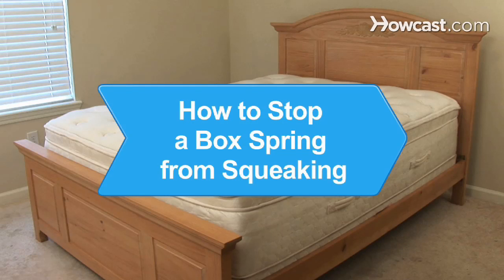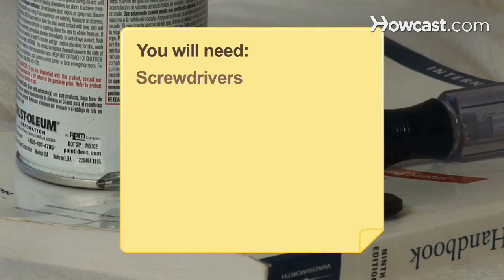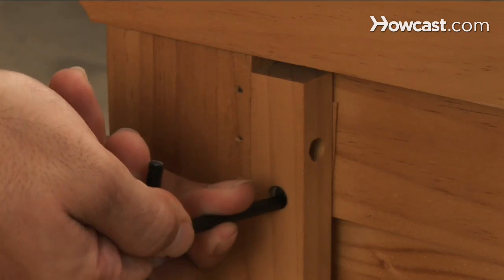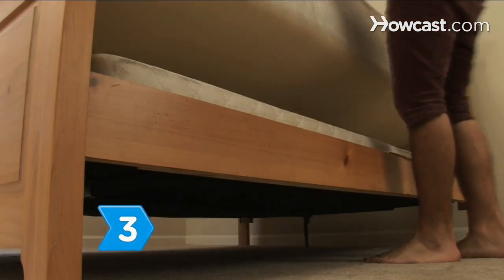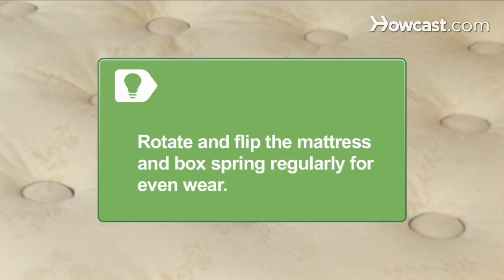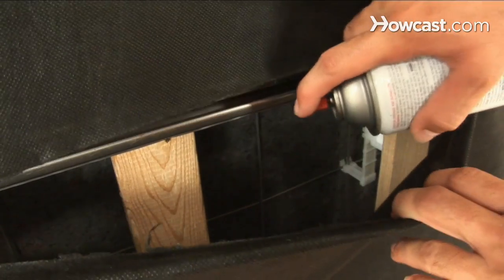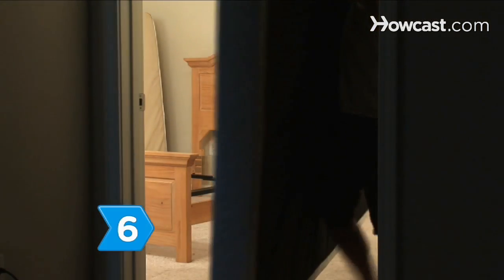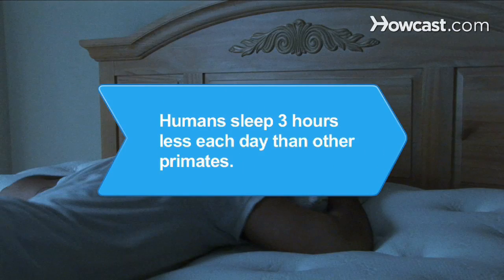How to Stop a Box Spring from Squeaking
If a squeaky box spring is keeping you or your significant other up all night, this guide will get everyone back to counting sheep in no time.

Step 1: Tighten all bolts
Check the bed frame and tighten all the bolts, screws, and other connectors using a flat- or Phillips-head screwdriver, and a hex wrench if needed.

Step 2: Pad the squeaky area
Pad the squeaky area with either a small board or hardcover book to change the pressure point of a squeaky spring and eliminate the noise.

Step 3: Rotate mattress and box spring
Rotate either the mattress or box spring or both to change how the weight is distributed and, again, eliminate a pressure point that causes the squeak.

Tip
Get in the habit of regularly flipping the mattress and rotating the box spring for even wear.

Step 4: Lubricate connectors
Use a spray lubricant to grease the bolts and joints -- a squeak is usually caused by 2 pieces of wood rubbing against each other.

Step 5: Spray springs
Remove the box spring, gently peel back the felt cover on the bottom, and lubricate each of the springs. Use a construction stapler to re-attach the felt backing.

Tip
Ask a friend to help to avoid injury and to make the process easier.

Step 6: Replace the box spring
Replace the box spring altogether if the squeaking persists. A new mattress and box spring will last about eight years under normal wear and tear, and should be replaced to avoid back and hip pain later.

Humans sleep about three hours less each day than other primates such as baboons and chimps, who sleep about 10 hours each day on average.